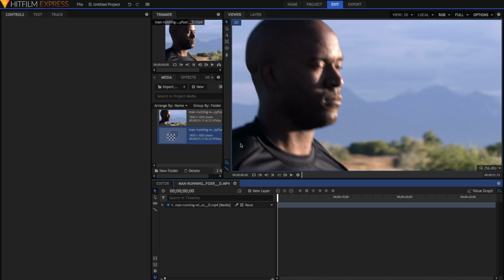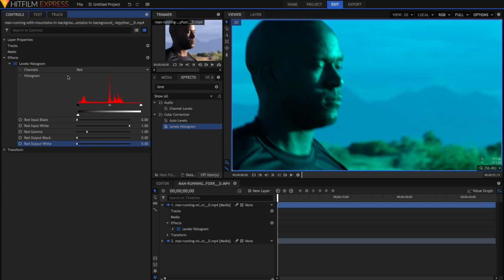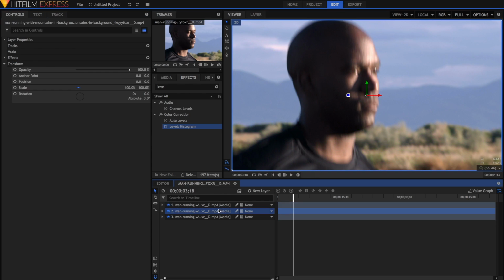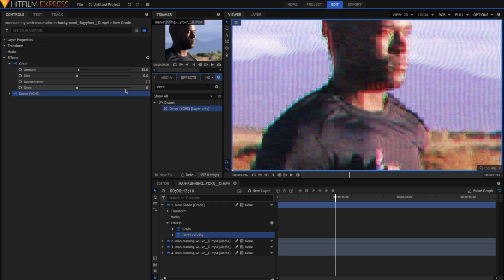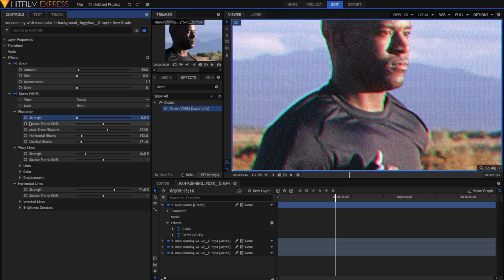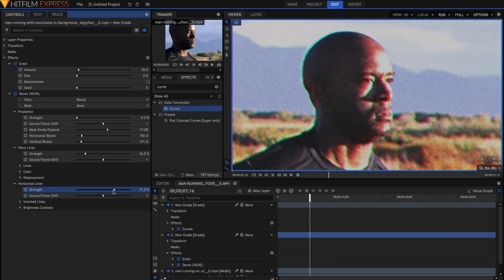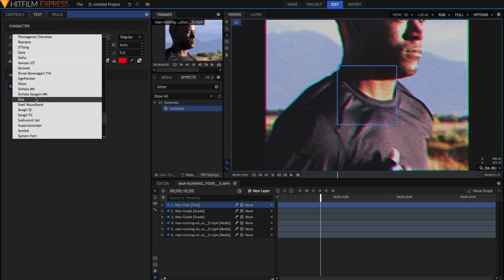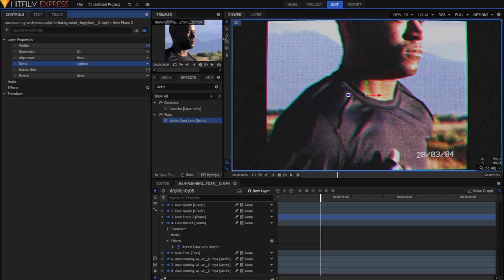80s VHS Look Free (No Plugins) - Hitfilm Express Tutorial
The 80s VHS look is usually created in After Effects using Red Giant plugins. Today, we'll be creating this VHS effect for free in Hitfilm Express 2017. We'll be making the chromatic aberration / color shift effect to start, then adding noise, Derez, color correction and more.

Curves effect tutorial (This tutorial covers the teal and orange color grade using the curves effect. Skip to halfway through the video to just look at the curves.)